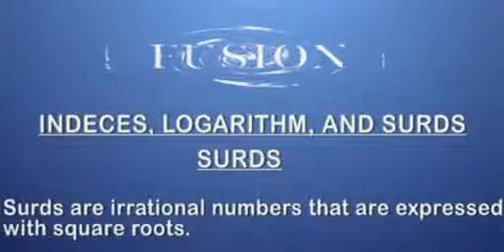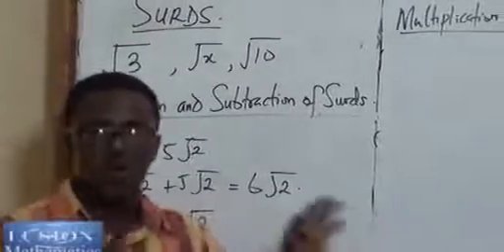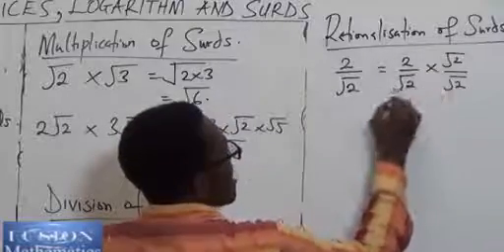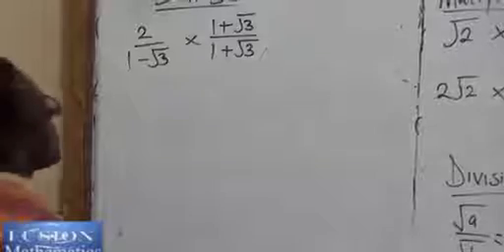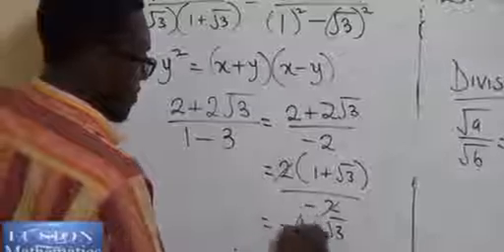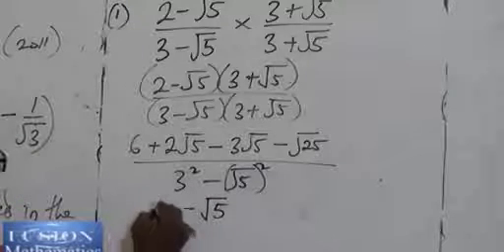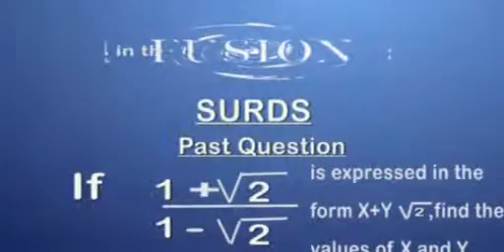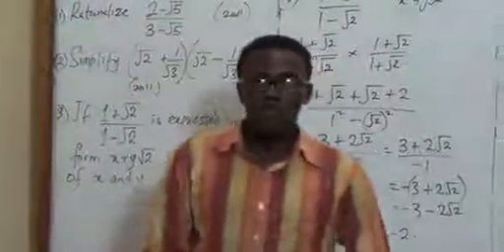Surds [JAMB Tutorial, WAEC, NECO, Post-UTME, NABTEB]